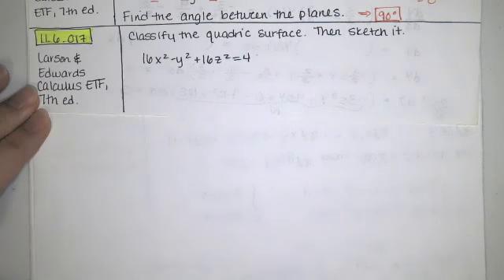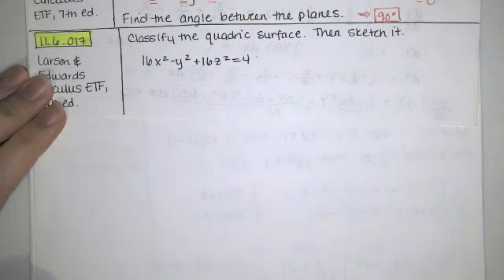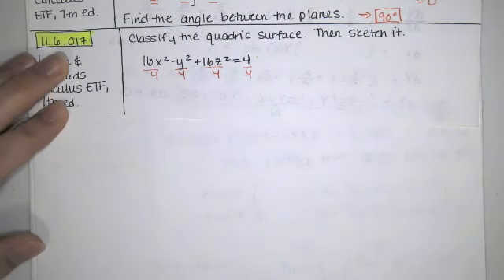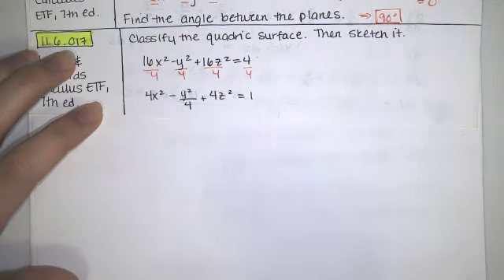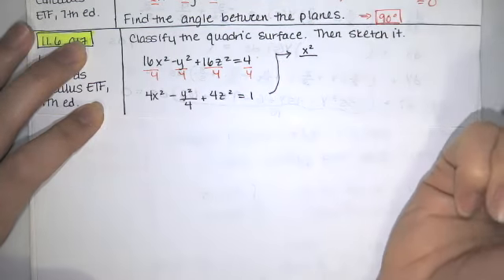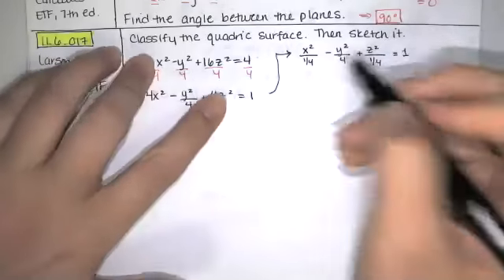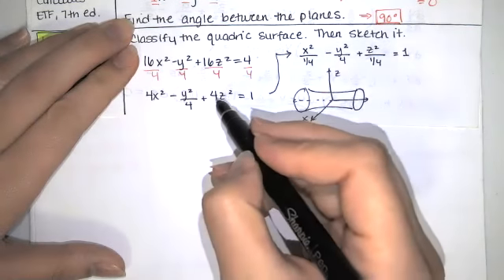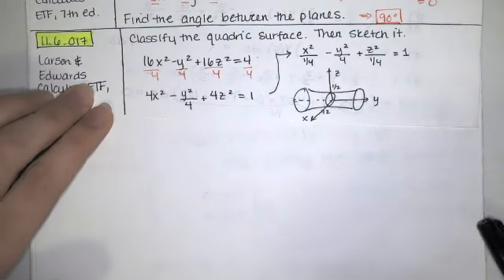Problem 11.6.017 - Classify and sketch the quadric surface.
In this video, we solve problem 11.6.017 from the Larson and Edwards Calculus: Early Transcendental Functions text, 7th edition. We're asked to classify and sketch the quadric surface.